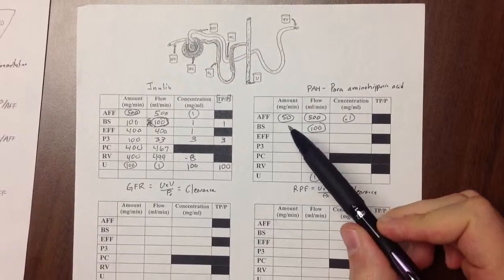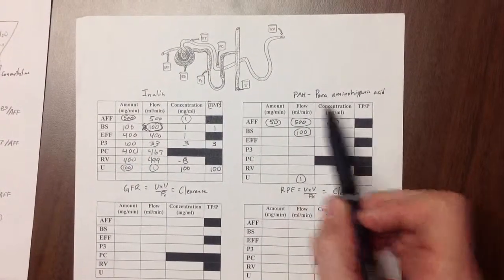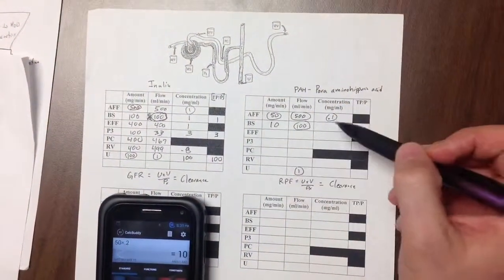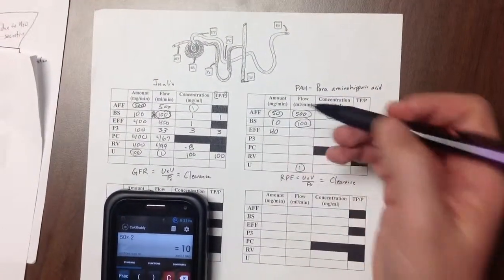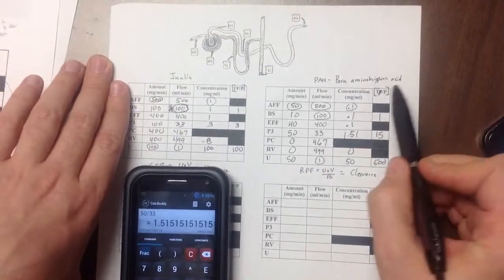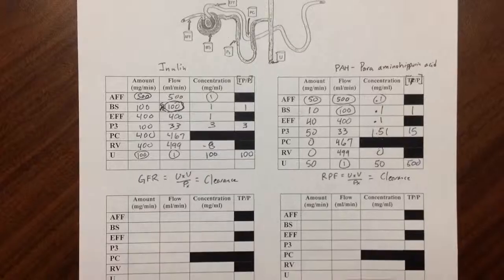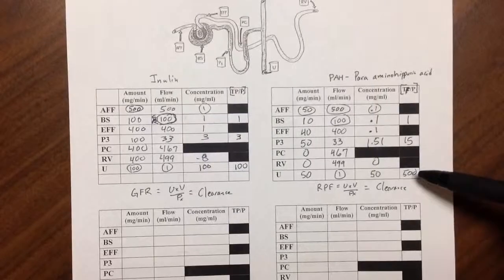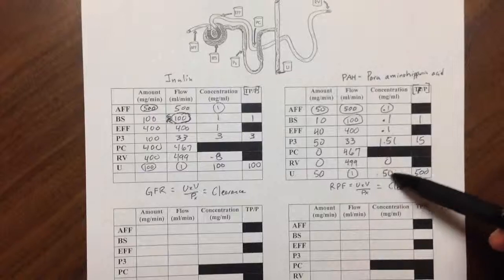PAH Bucket Diagrams Explanation